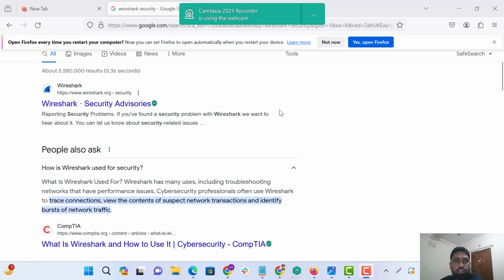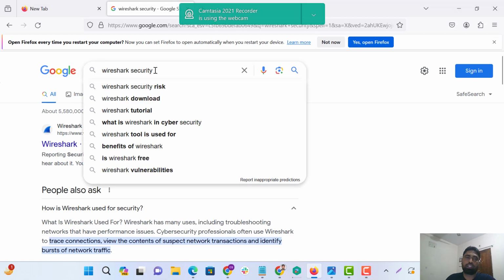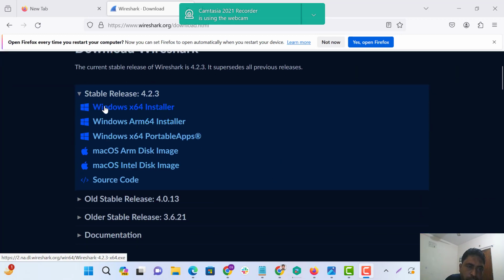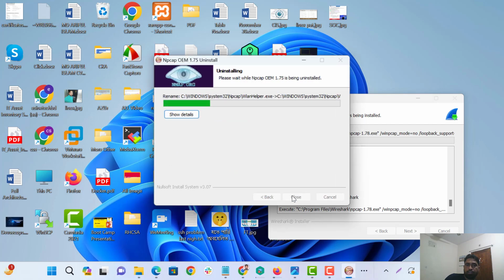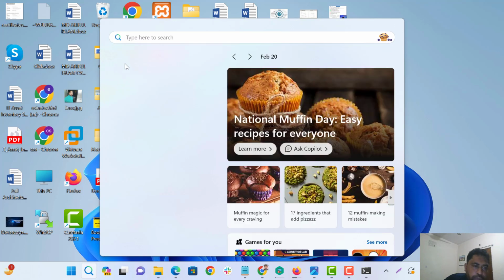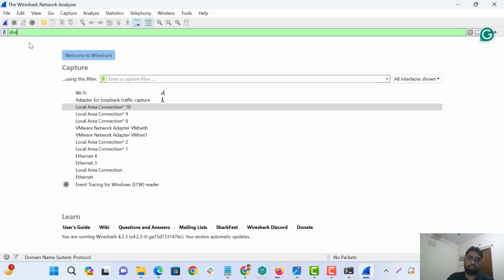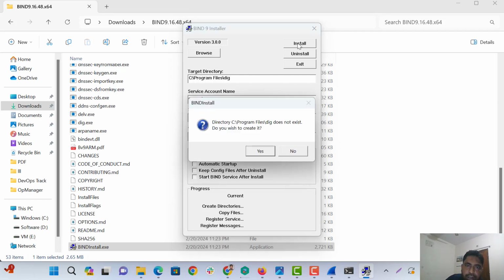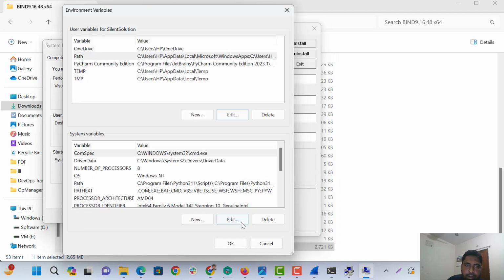How to install dig in windows 11 and Wireshark Data Capture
How to install dig in windows 11 and wireshark data,
How to install dig in windows 11 and wireshark,
install dig on windows 11,
install dig windowsn,
how to install dig on windows 10,
install wireshark on windows 11,
data capture,